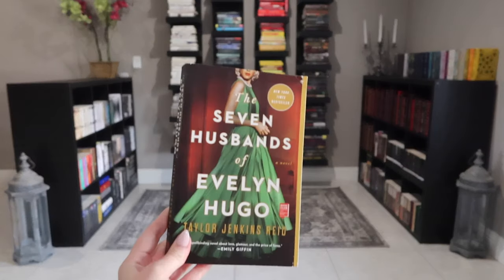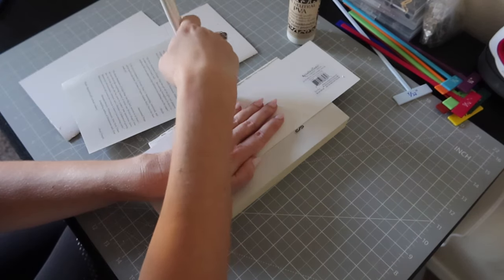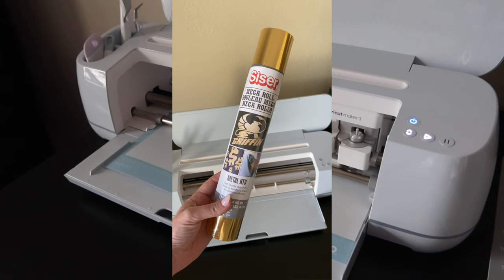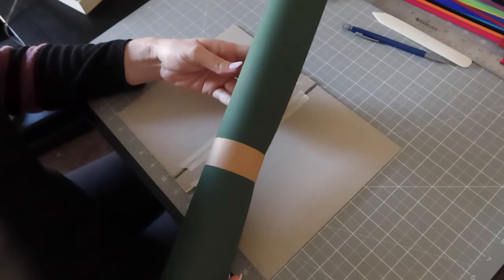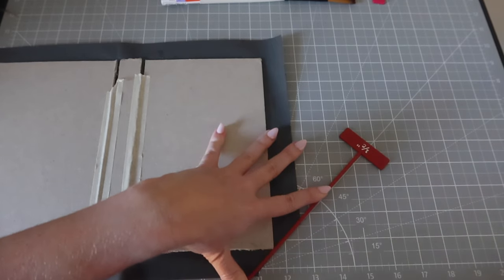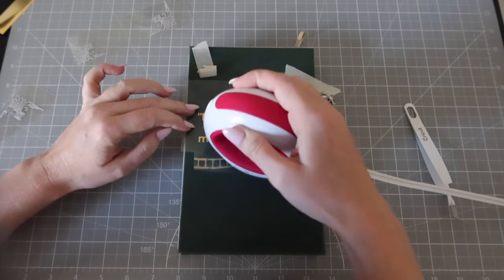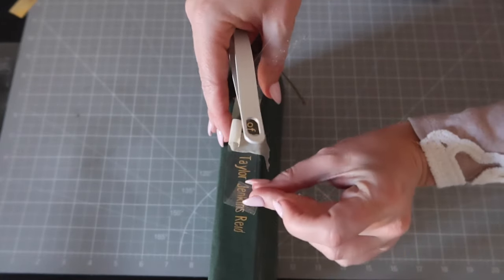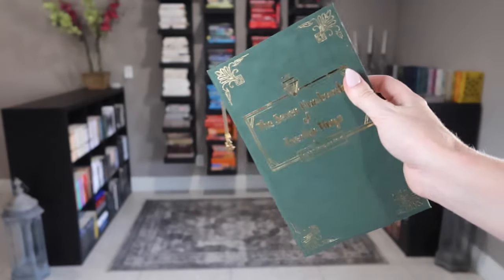My First Time Re-Binding a Thrift Store Paperback into a Custom Hardcover Book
It is my 2024 goal to start book rebinding. This is my first time turning a thrift store paperback into a custom hardcover! This is NOT intended to be a tutorial. I make a lot of mistakes, but I am so excited to see the progress of this new bookish hobby over the year.

I am not sure if many of you like DIY type stuff, but I always say I talk about the "bookish lifestyle" here on this booktube channel, so I think this fits in! I have big goals I want to acheive with book binding but it will take lots of practice to get there.